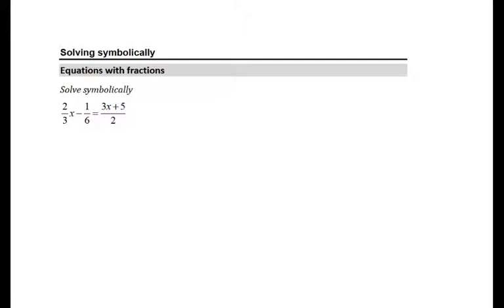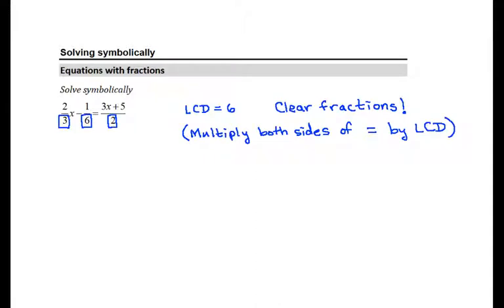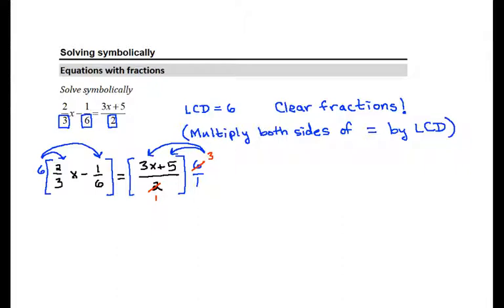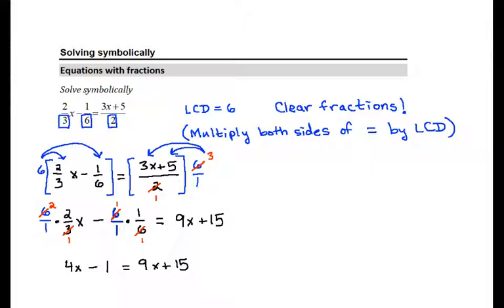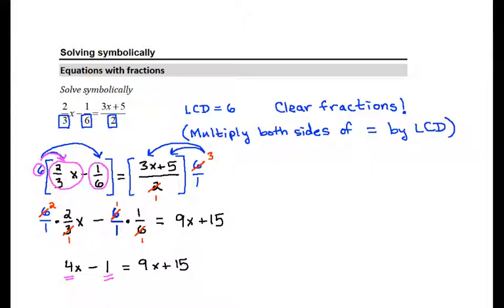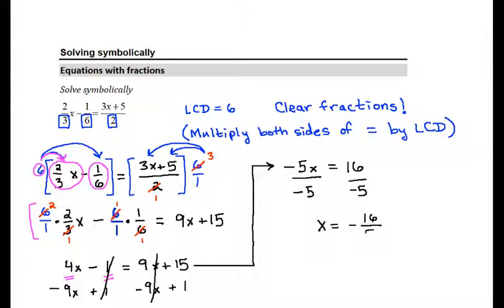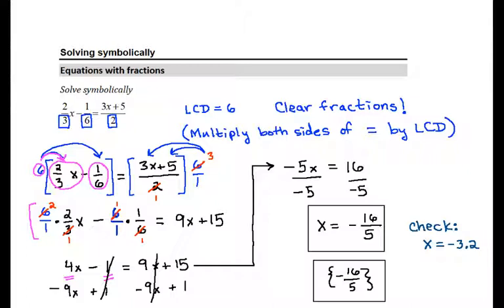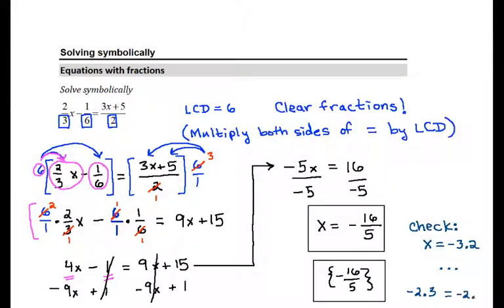Rockswold 2 2 2 3 Solve Linear Equation Symbolically Fractions